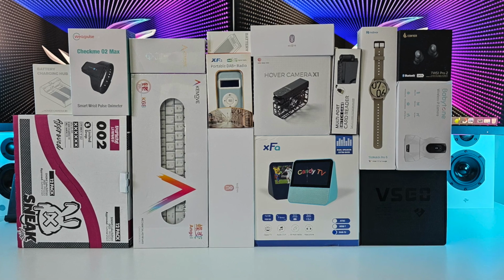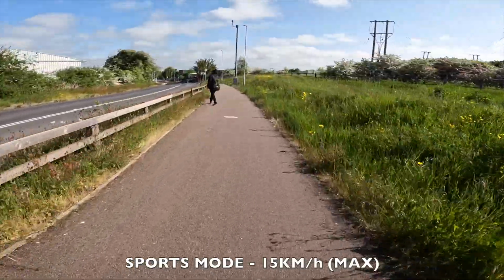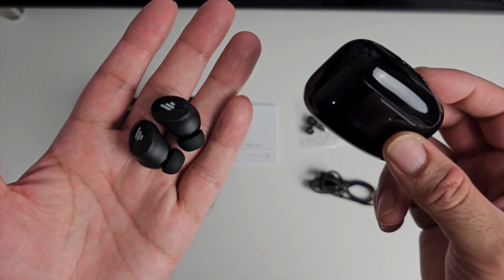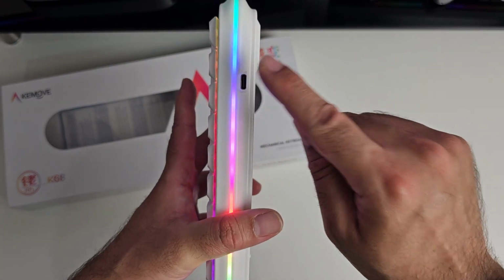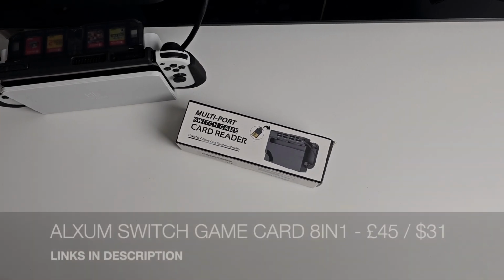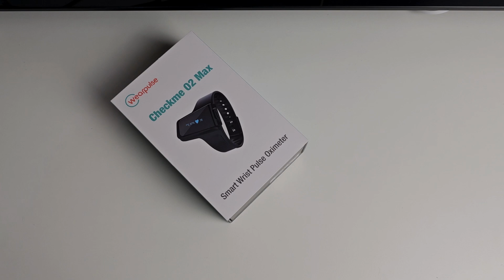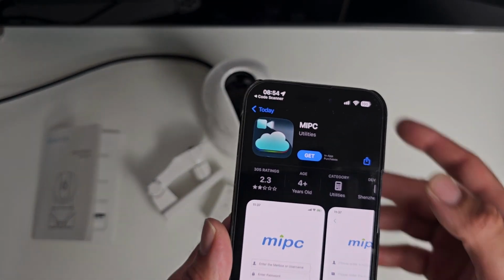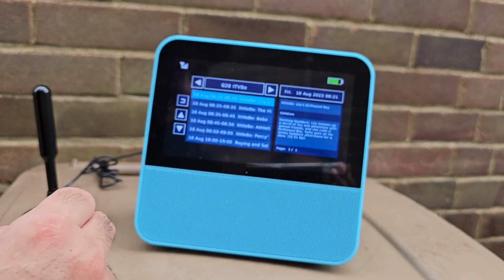13 Must See Cool Tech Gadgets - EP#83 (AUG 2023)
13 Must See Cool Tech Gadgets - EP#83 (AUG 2023)
Chapters:
00:00  Intro
00:56  Evercross EV10K Scooter
04:27  Mobvoi Ticwatch Pro 5 Sandstone
05:42  Edifier TWS1 Pro 2
06:48  Samsung Galaxy Fold 5
07:52  Sneak Freezies
08:39  Remove K68 Angel
09:51   Hover Camera X1 Drone
13:39   Alxum Switch 8in1 Card Reader
15:26   Wearpulse Check O2 Max
16:24  VSGO Electric Air Blower
17:48  Babytone Wireless Camera
19:09  xFa Portable DAB+ Radio
20:05  xFa Digital TV DAB+ Radio

✅  Evercross EV10K Electric Scooter - $499

✅  Mobvoi Ticwtach Pro 5 - New Sand-stone Color  - £329

✅  Edifier TWS1 Pro 2 BT Earbuds - £49

✅  Samsung Galaxy Fold 5 -  £1749

✅  Hover X1 Pocket sized self flying camera drone - £345 /  $349

✅  Unitek Switch Game Card 8-in-1 Reader - £45 / $31

✅  VSGO Electric Air Blower £95 /  $119

✅  Babytone Wireless Security Camera - £50  / $54